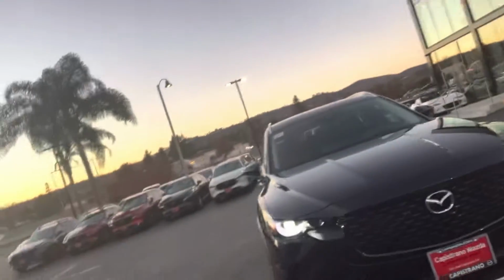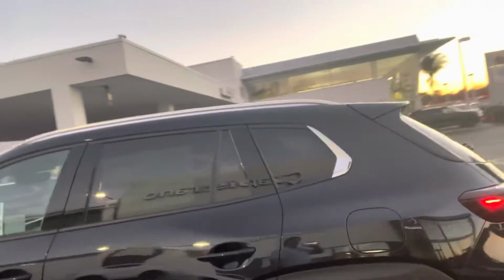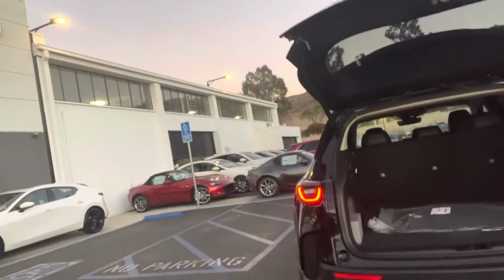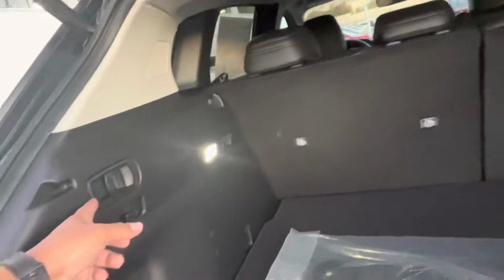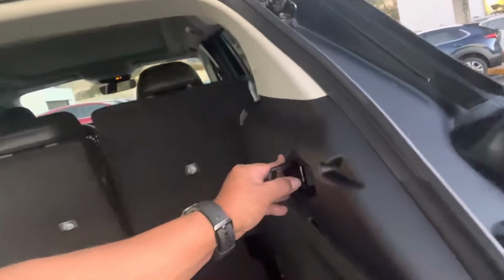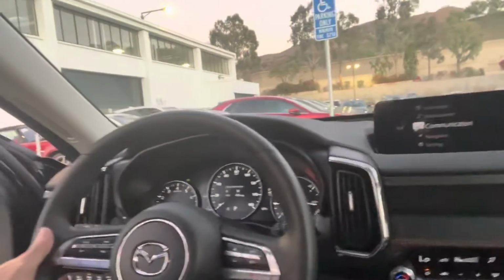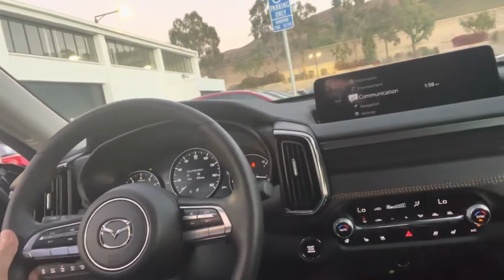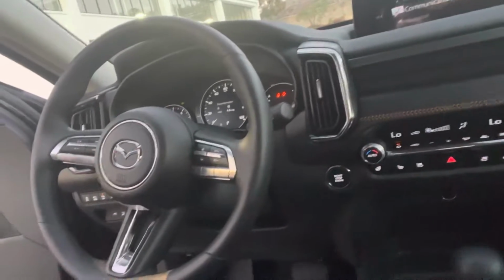Frank’s 2023 Mazda CX 50￼